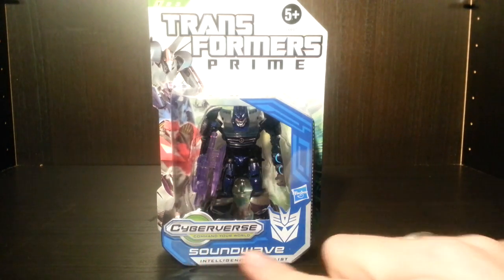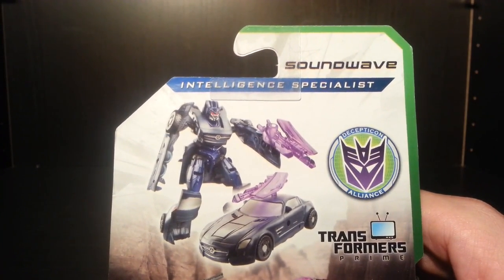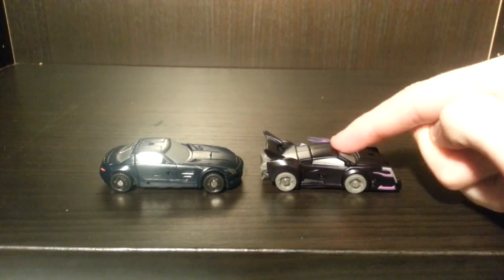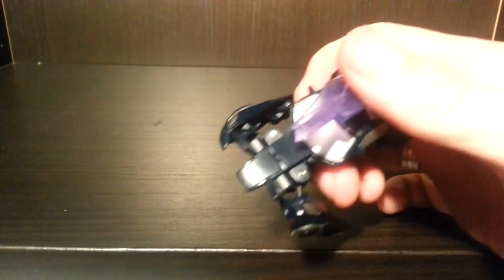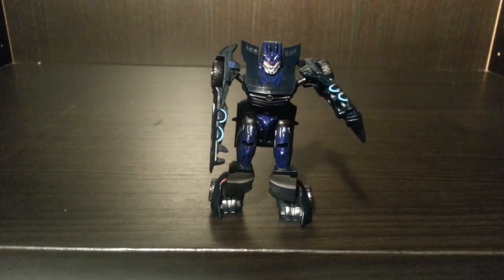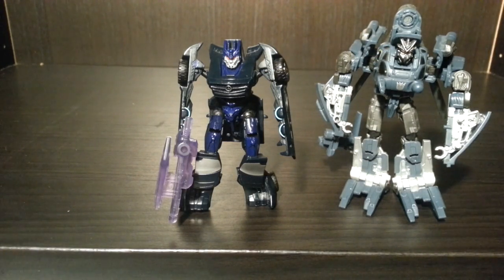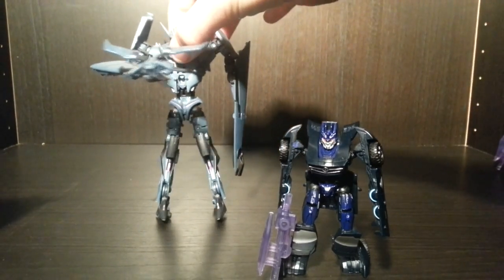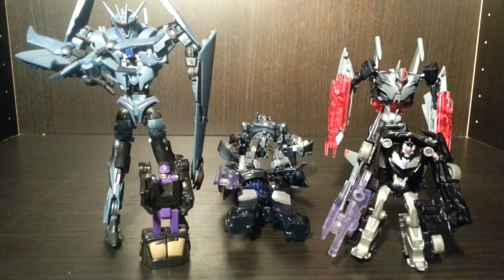Transformers Prime Cyberverse Legion Soundwave review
Video review of the Transformers Prime Cyberverse Legion class SOUNDWAVE. This is not a miniturised version of the Transformers Prime RiD mold that everyone loves so much, but an un-released (in the UK) Dark of the Moon Cyberverse movie line mold...and it is PANTS!! (the underwear, not the trouser for my American freinds). :)